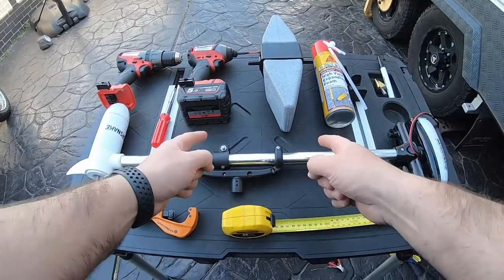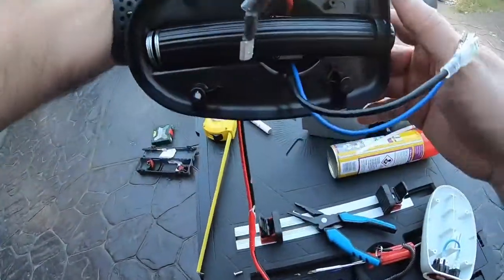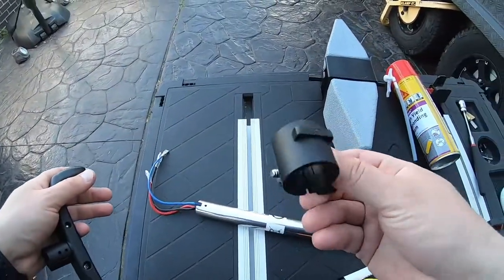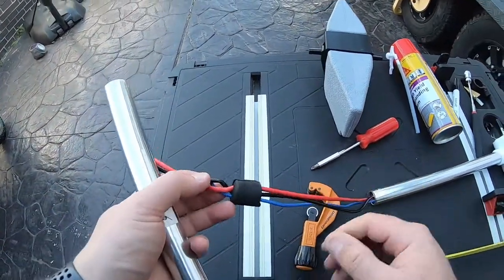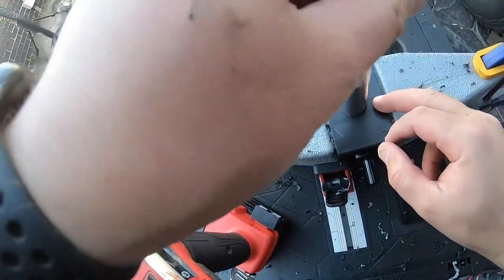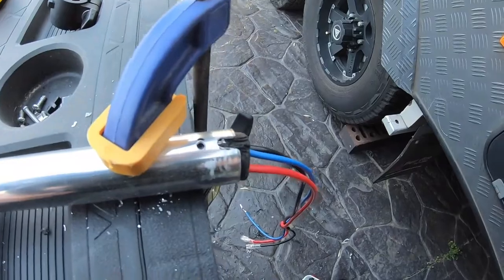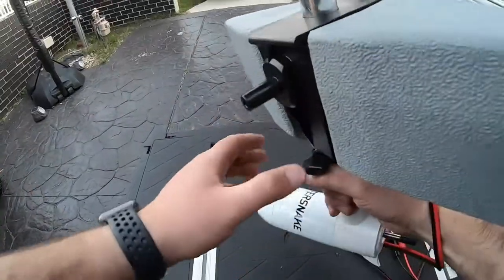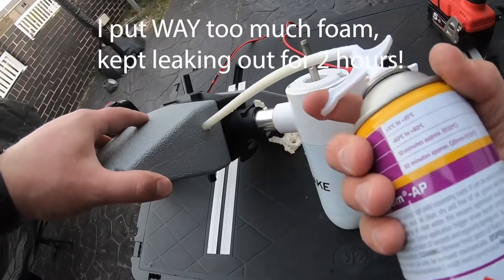Hobie Watersnake mod install step by step.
Hi guys thanks for checking out my step by step instructions while doing my hobie cassette watersnake motor mod. Wanted to make a straight to the point no fluff talk video.
This is not my original idea but wanted to record it first person view for the benefit of anyone considering doing it as most other videos only show snippets.